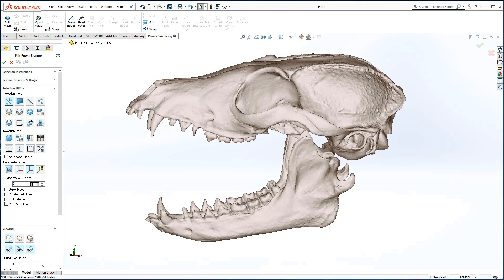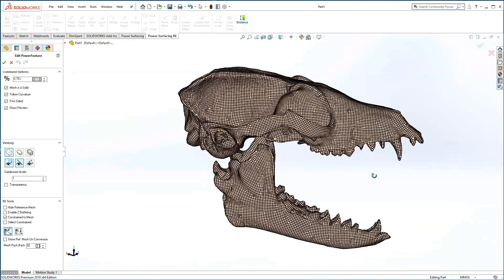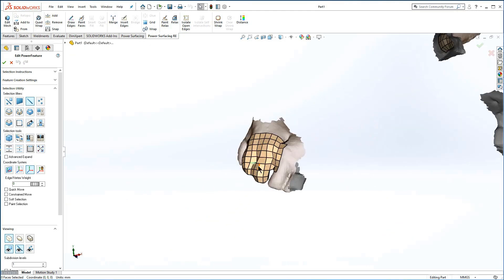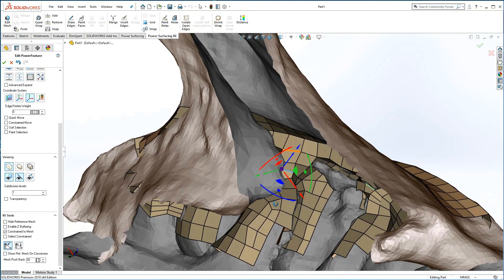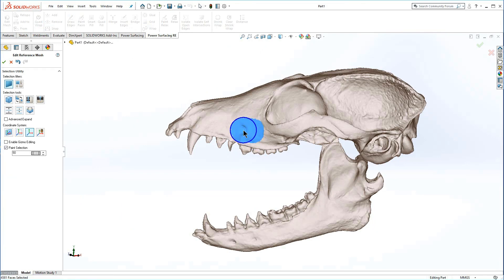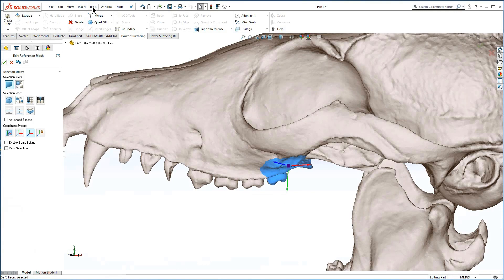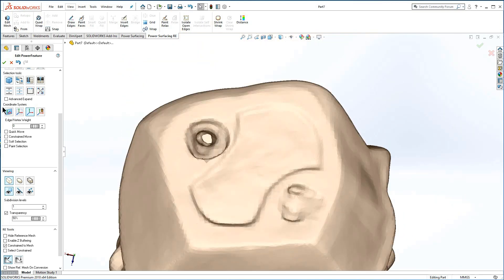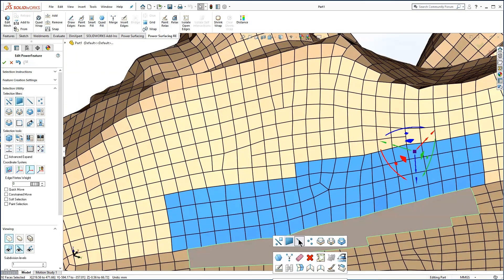Reverse engineering "real world" meshes in SOLIDWORKS with Power Surfacing RE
This video shows how to deal with situations that come up with real world scanned meshes while reverse engineering scan meshes in SOLIDWORKS.